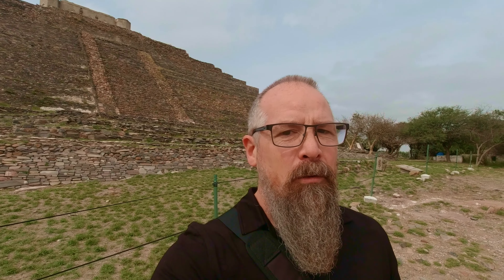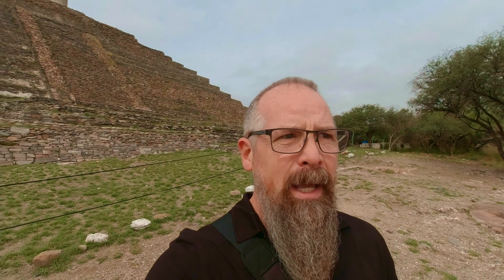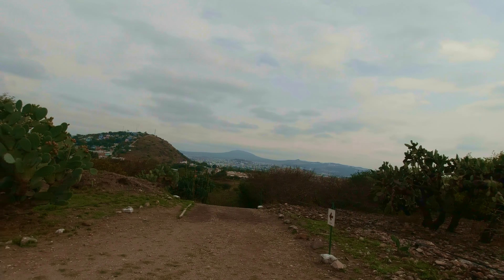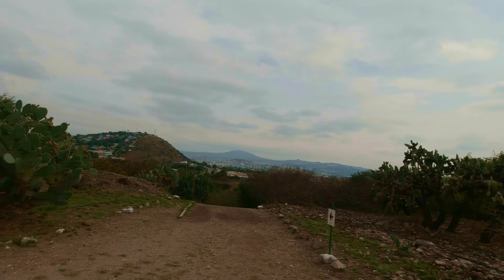Exploring El Cerrito Pyramid in Queretaro, Mexico!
Within the boundaries of the growing city of Queretaro, you will find an enormous pyramid that is only a few minutes drive from the centro!

Sitio El Cerrito is an expansive archeological site with a small museum and one of the largest pyramids in this region.